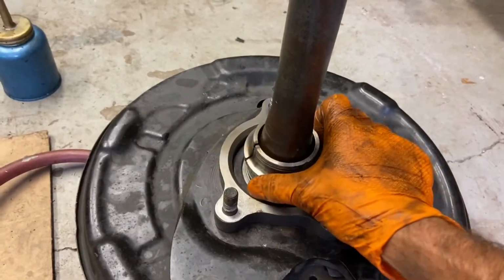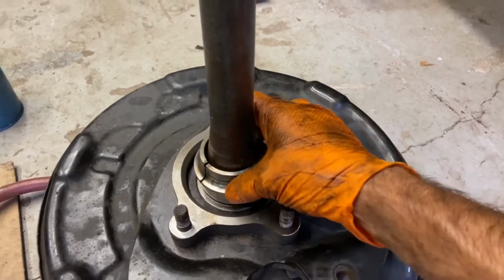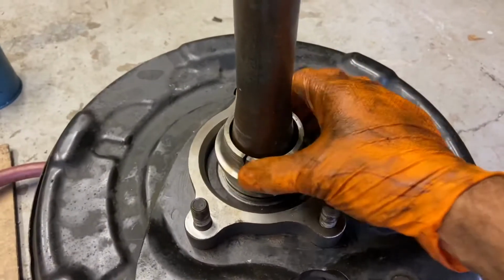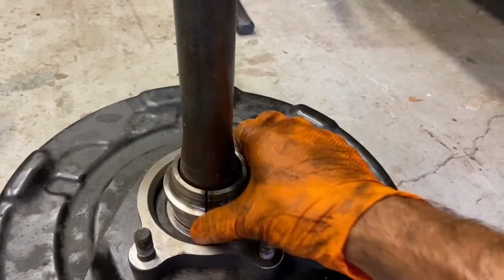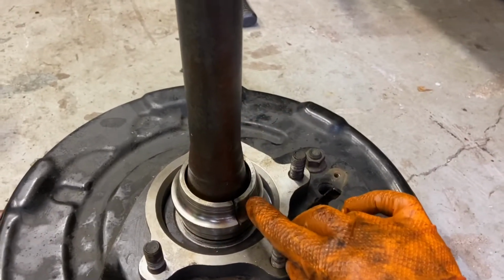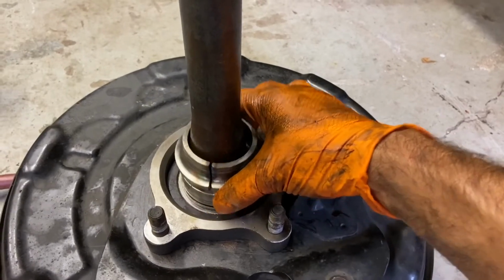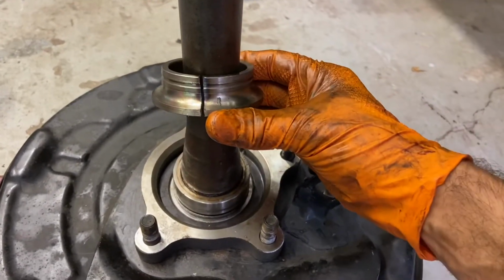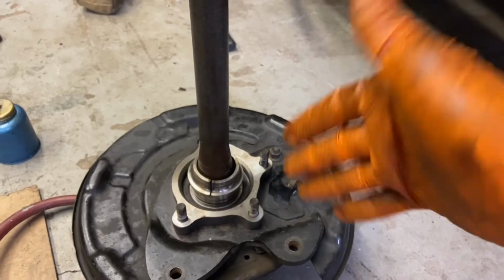Shop press vs wheel bearings: a quick tip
In this QuickTip I explain how to use parts from the old/destroyed wheel bearing to assist in pressing on the new one￼